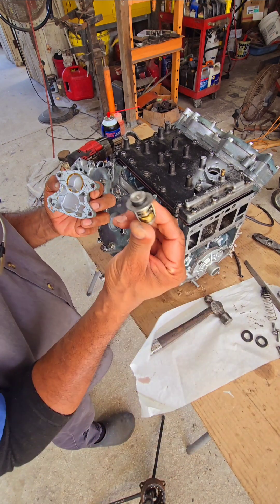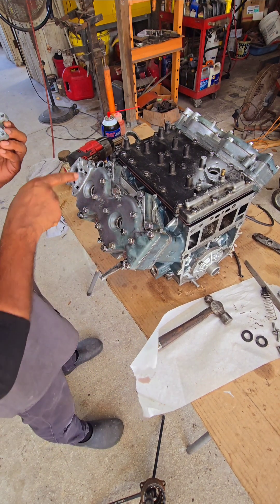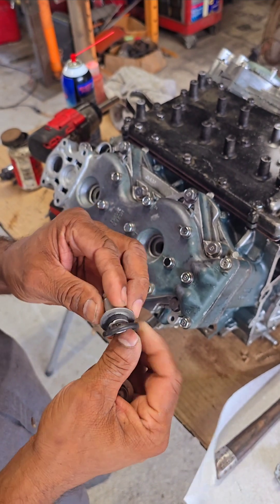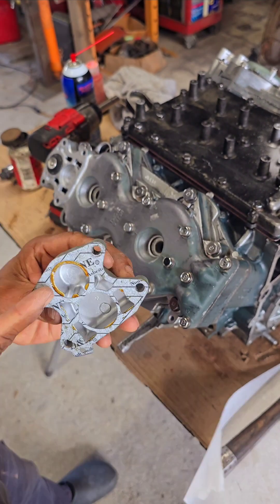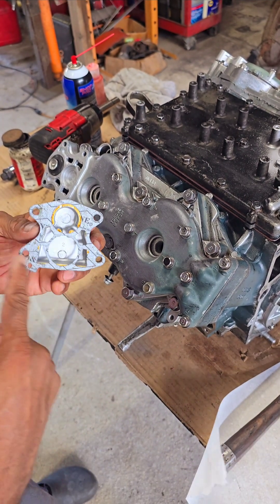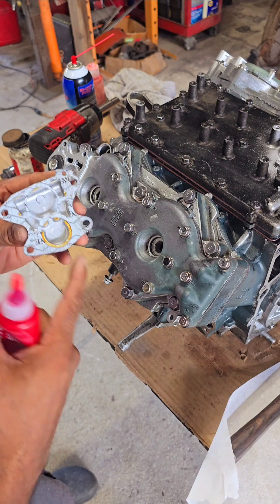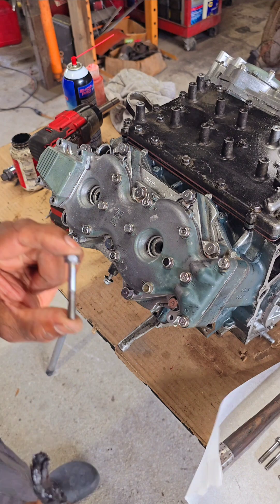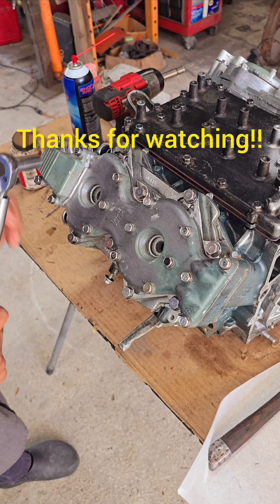DIY- Yamaha outboard thermostat | 1996 2 stroke 115hp | how to remove and replace thermostat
1996 Yamaha 115hp 2 stroke outboard. Thermostat replacement, I like to clean any area on marine engine where water travels and paint it to prevent corrosion. Adhesive used on the gasket are aviation form - a - gasket on the cover side and 518 gel seal on the other side for future removal to save the gasket. Torque spec 72 inch pounds.